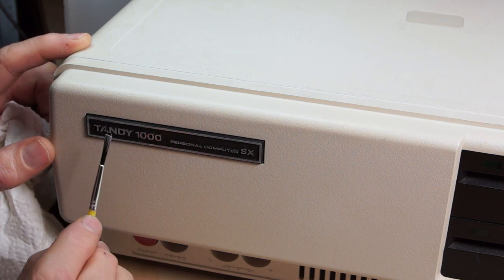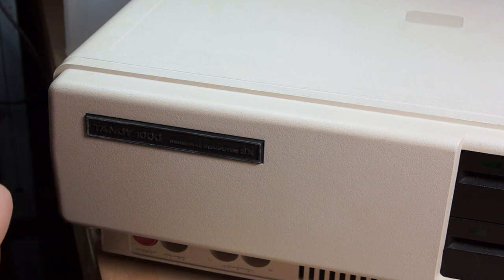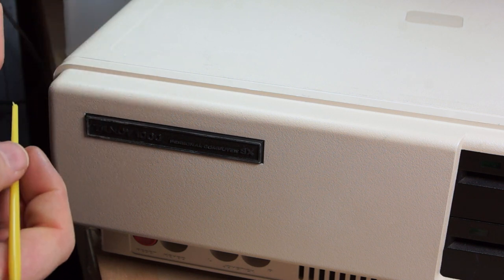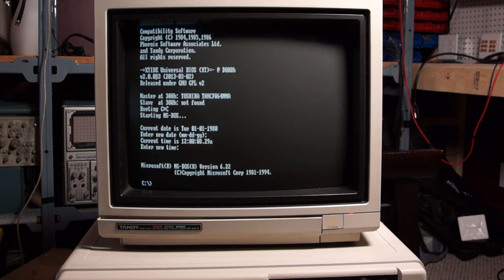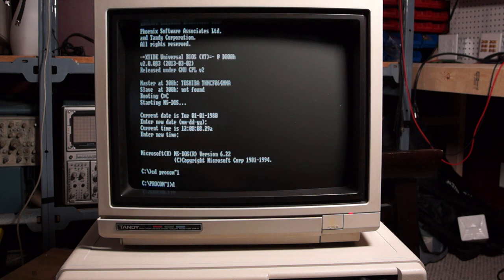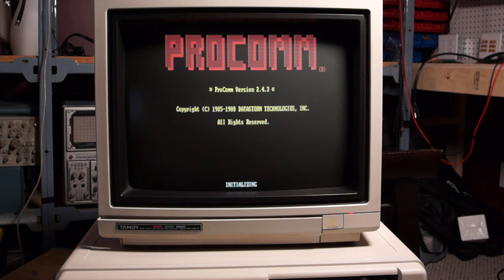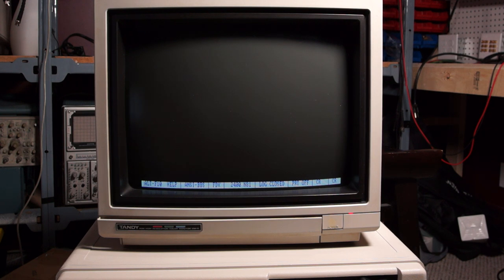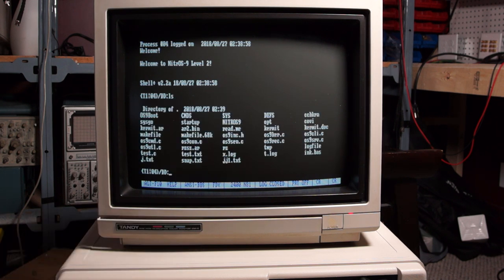Sad Tandy 1000 SX - Repair and Restoration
My Tandy 1000 SX is sad.   Sad because it has been ignored, unloved, and even used as a source of spare parts.   Its days of glory, shiny and new from Radio Shack are long behind it now.

Join me while I fix up the Tandy and getting back into a condition where it can be used on a daily basis again.

In this video I clean up this retro computer, install an XT-IDE CF card hard drive emulator and test it out.